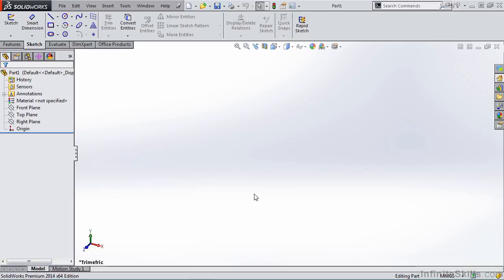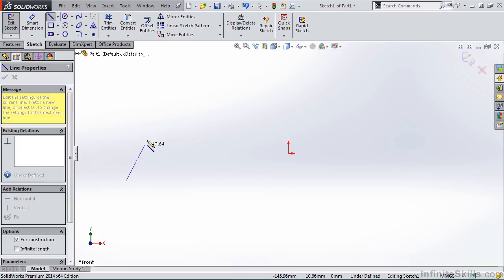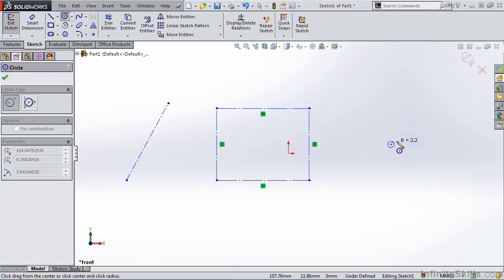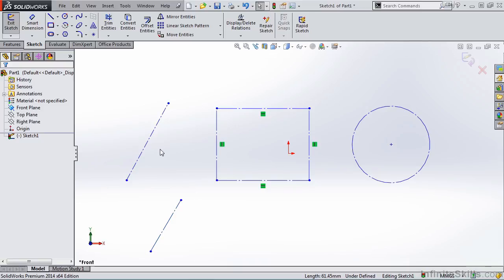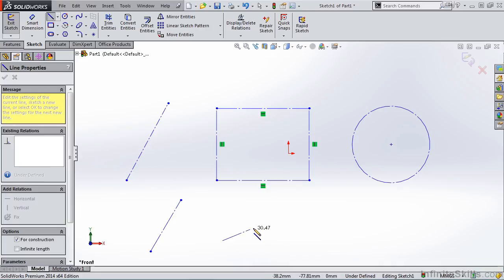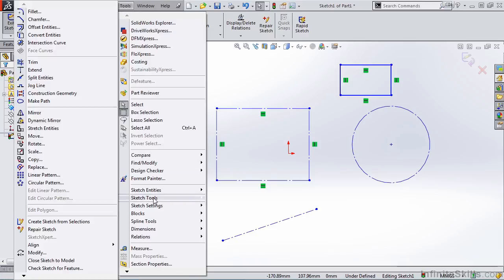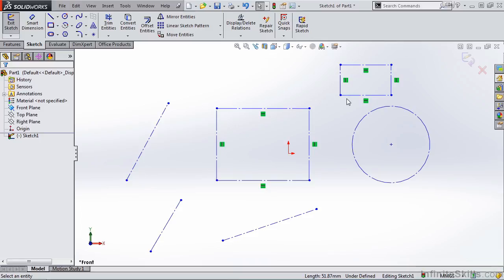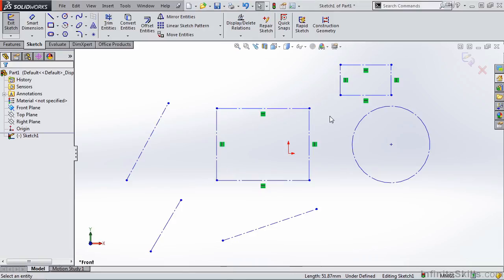D3 Construction Geometry